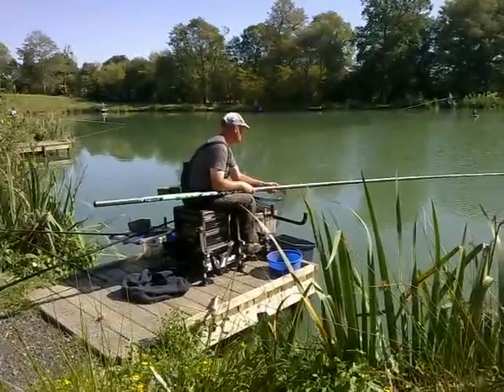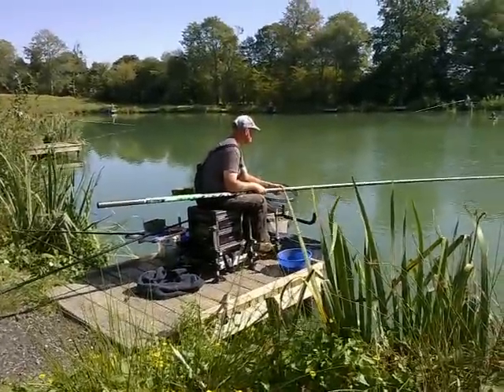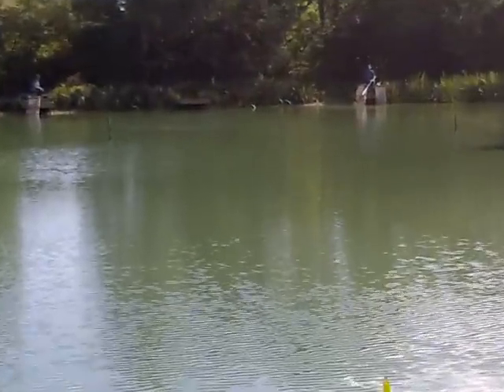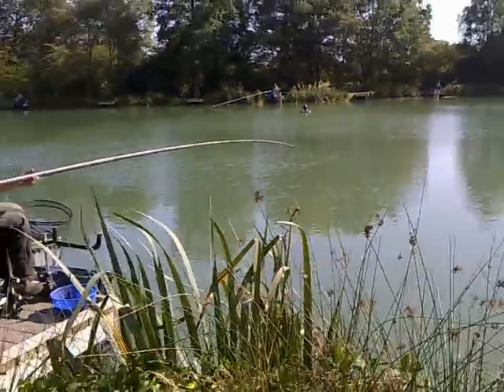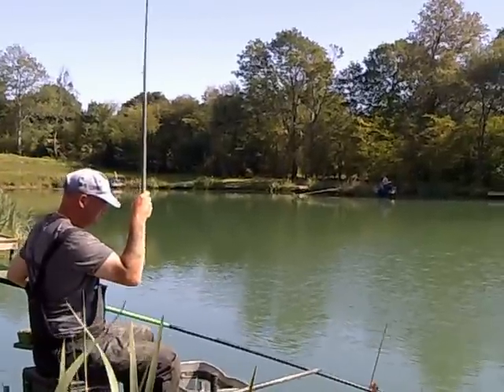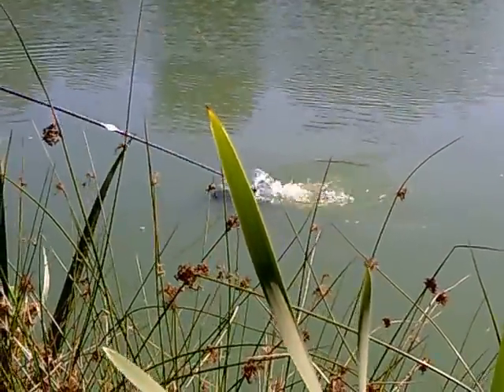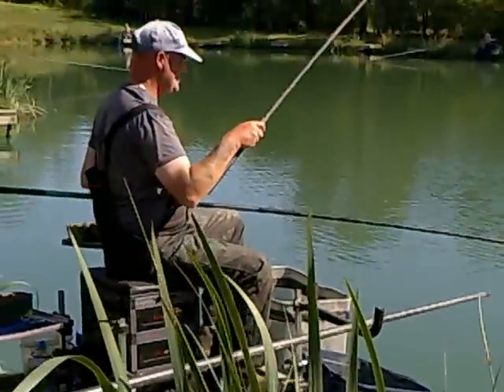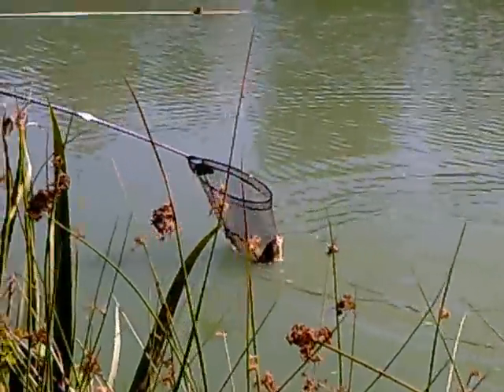TEAM HYDRO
Tony Plumbridge fishing the paste in recent match on old lake , using BLACK HYDRO.